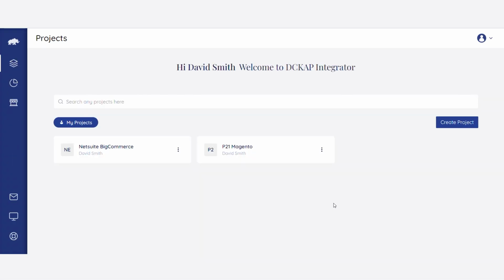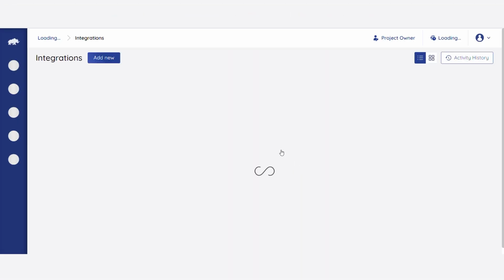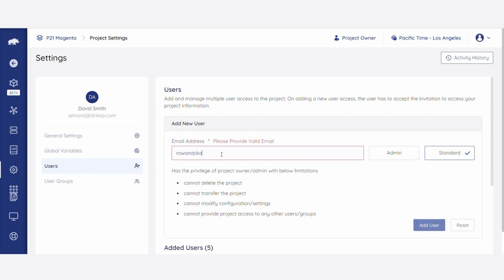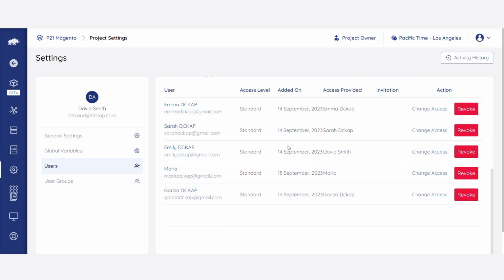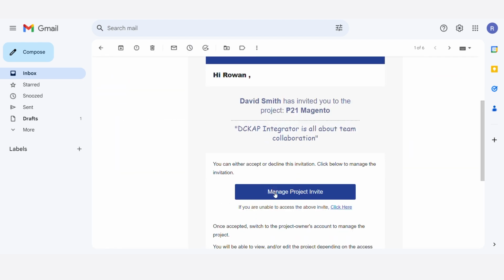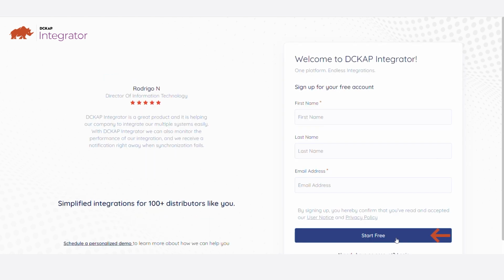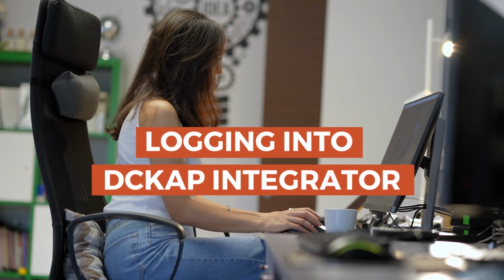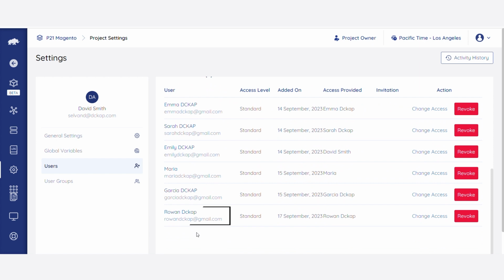Adding a New User to a Project | DCKAP Learning | Simplifying Commerce for Distributors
Here's how you can seamlessly add a new user to your DCKAP Integrator project.
Our step-by-step guide will show you how to manage users efficiently within your projects. From inviting new users to managing project invitations and even user account confirmation, we've got you covered. Watch now and streamline your project collaboration with ease.

DCKAP is one of the world's foremost digital commerce specialists. We power digital commerce for innovative brands, manufacturers, and distributors across the globe with a suite of leading products, allowing businesses of every nature to unleash their full potential.